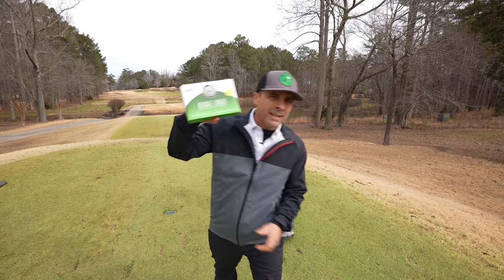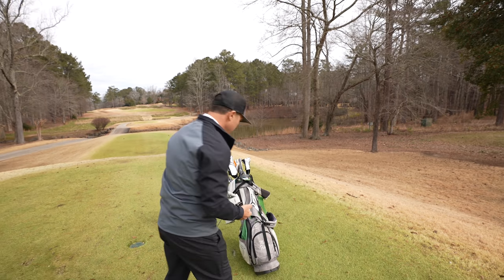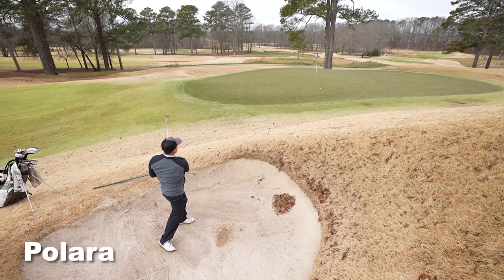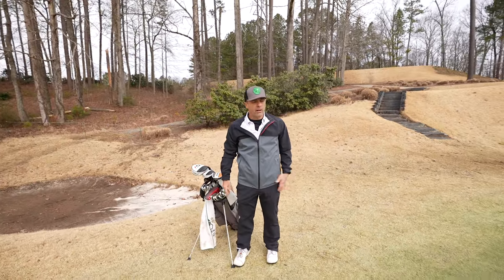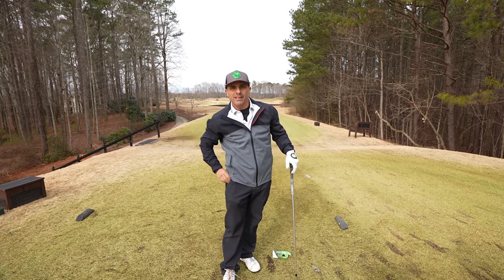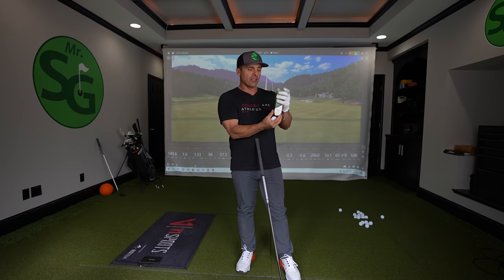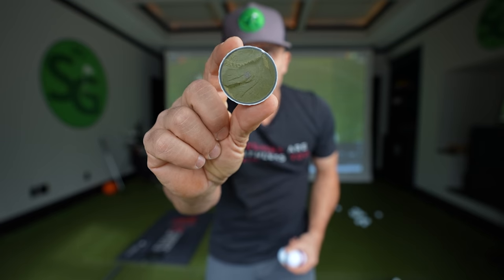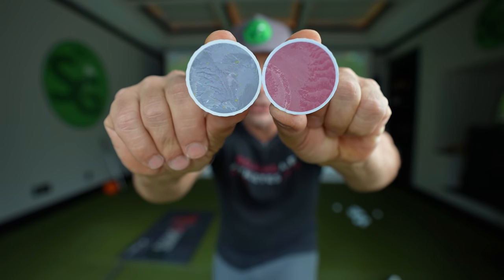Is This the Straightest Golf Ball Ever?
Does this straight flying golf ball really fly straighter than a Titleist ProV1x? The results will shock you.

Code: MrShortGame

60 Wedge Vokey SM7 Bounce 8 Degree M Grind
54 Wedge Vokey SM7 Bounce 12 Degree D Grind
50 Wedge Vokey SM7 Bounce 8 Degree F Grind
46 Wedge Vokey SM7 Bounce 10 Degree F Grind